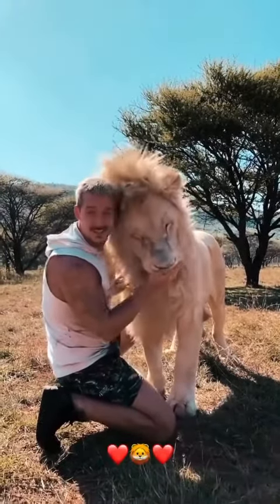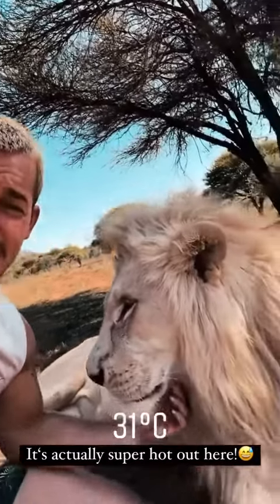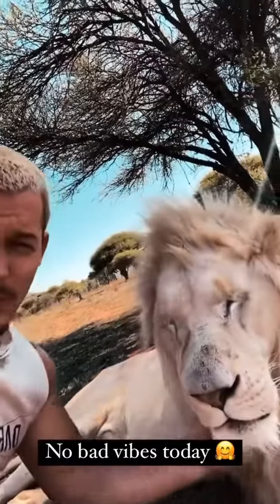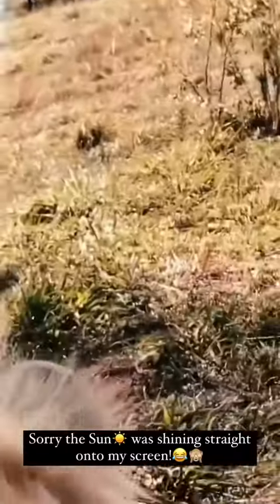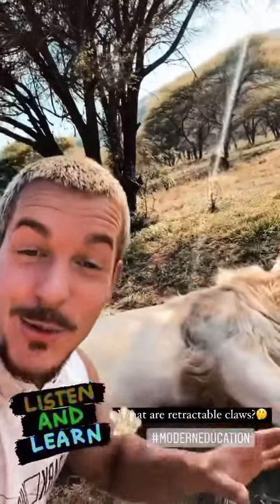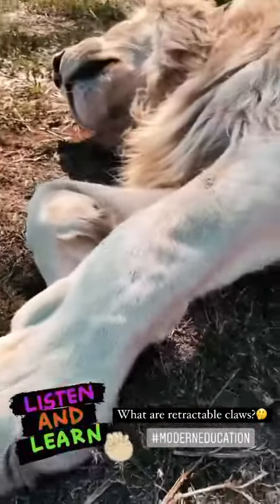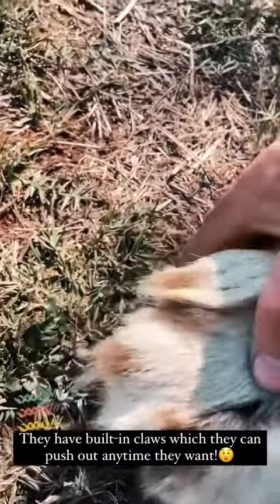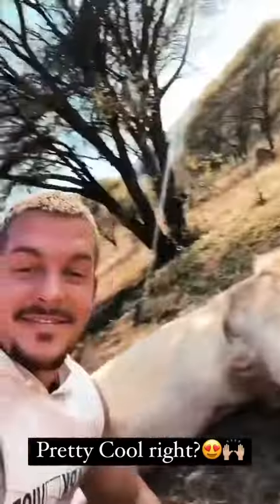World most expensive Animal | Lion and human love | the love of human and lion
Dean’s update November 2nd, 2021
Dean checking up on the lions🦁♥️
Check out Dean’s post to know more about his project with Norqain!⌚️🌱